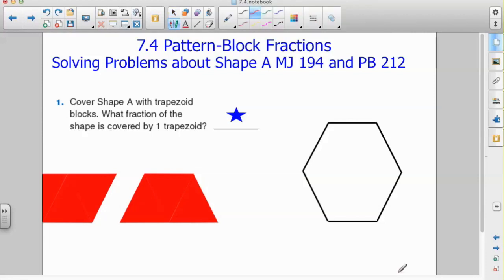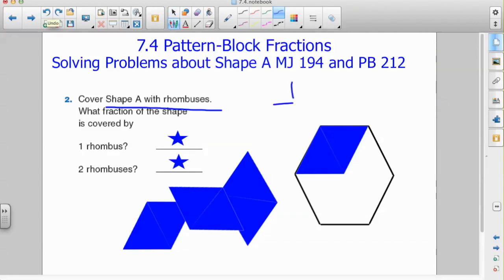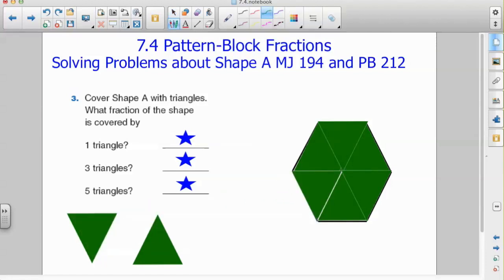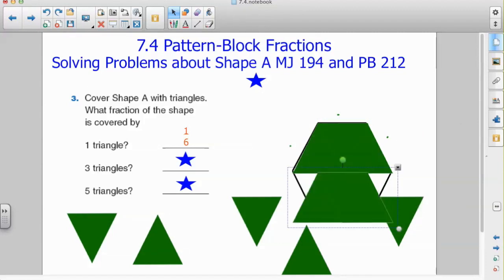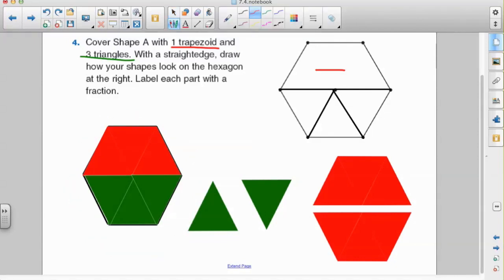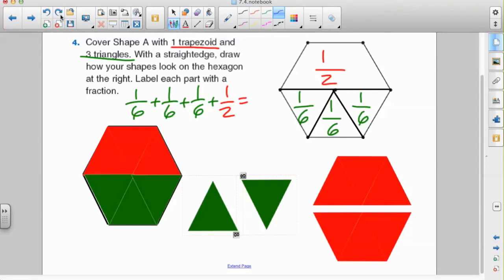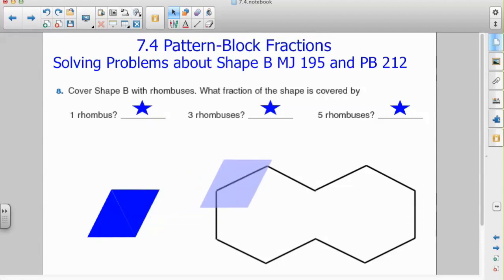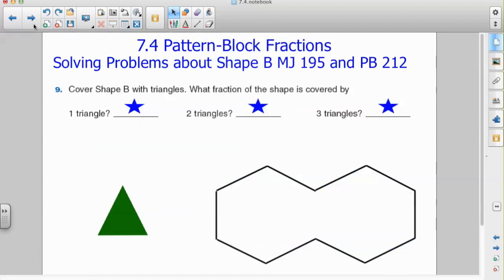Fractions with Pattern Blocks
This video is about Fractions with Pattern Blocks